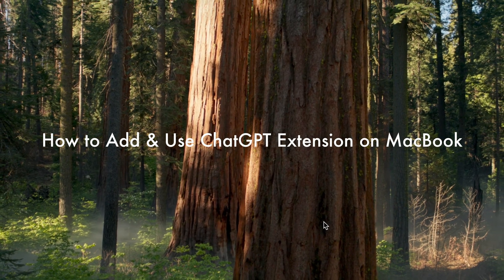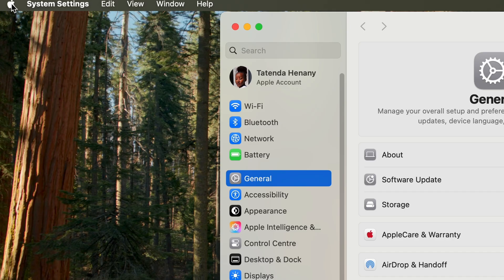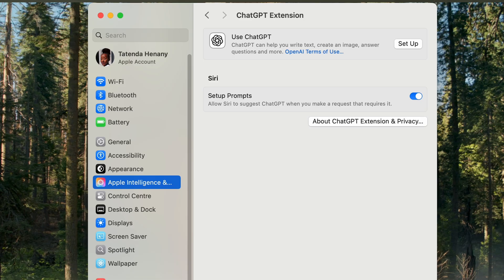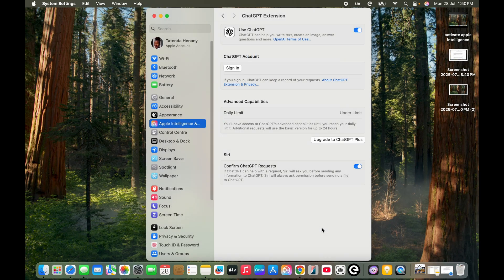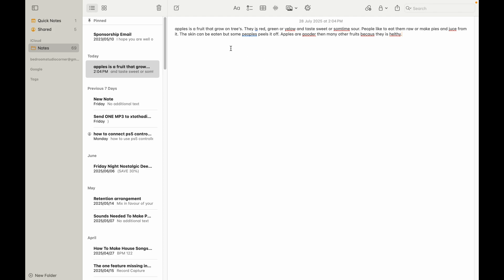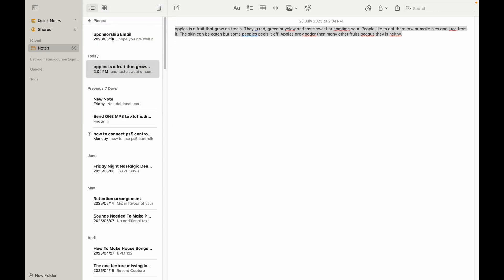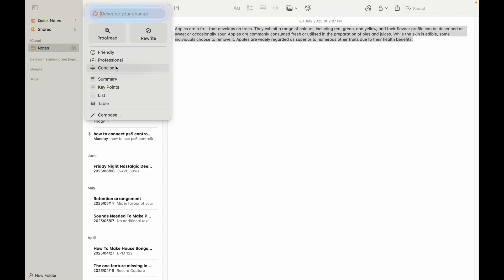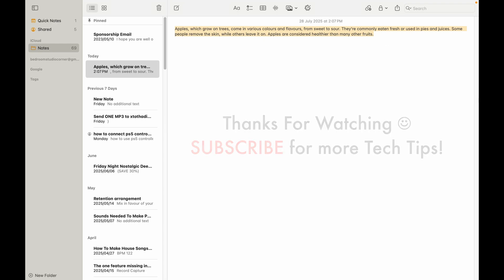How to Add & Use ChatGPT on Your MacBook | ChatGPT Extension for MacBook | Beginner Guide (2025)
📢 How to Add and Use ChatGPT on Your MacBook! 💻🤖

In this video, I'll show you a step-by-step guide on how to add and use ChatGPT on your MacBook effortlessly. Whether you're a beginner or looking to enhance your productivity with AI, this tutorial has got you covered!

🔥 What You'll Learn:
* How to set up ChatGPT on macOS
* Tips for using ChatGPT efficiently
* Best practices for getting accurate responses